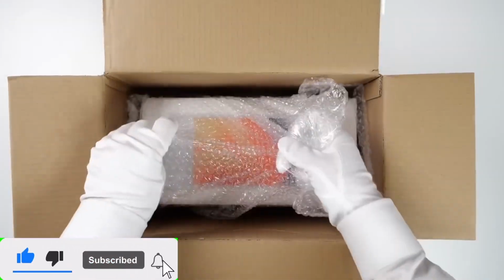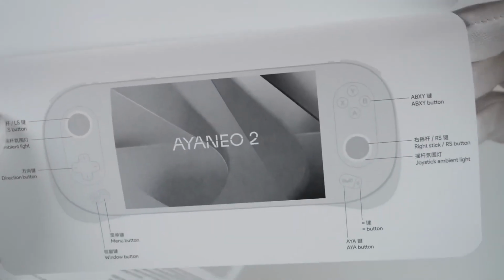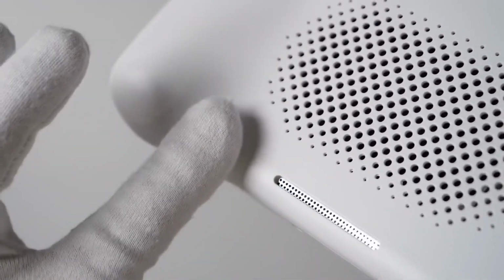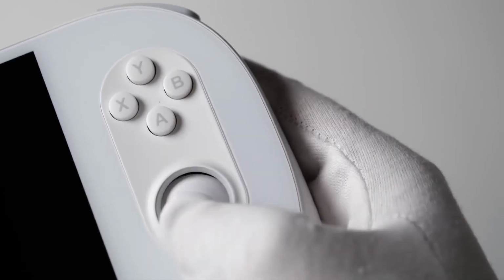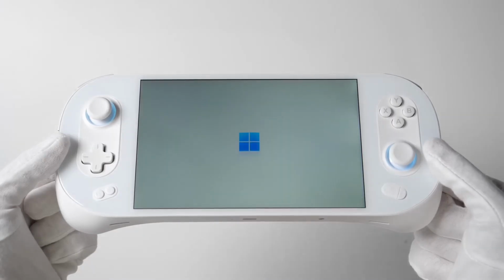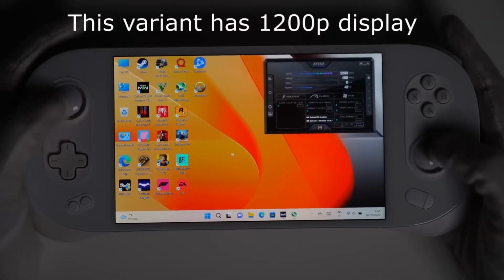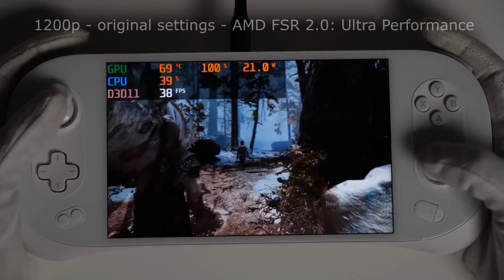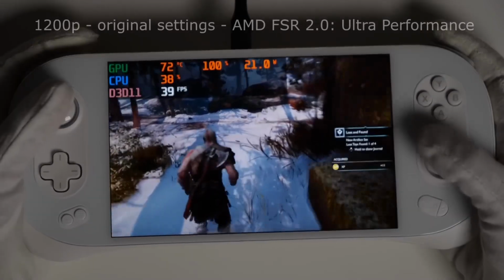AYANEO 2 next gen handheld AAA gaming device || this handy device can run all your favourite games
This contains belong to channel name relaxingend so all credit and effort goes to this channel this channel is only his fan base channel if you want to see new freshly uploaded videos so go to his channel (relaxingend) …..